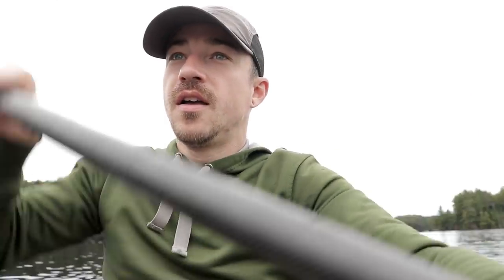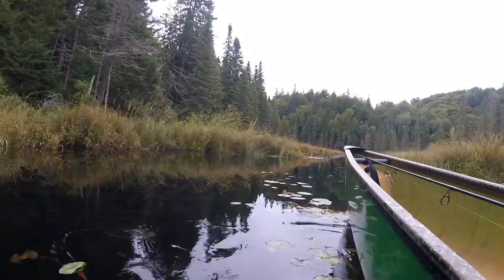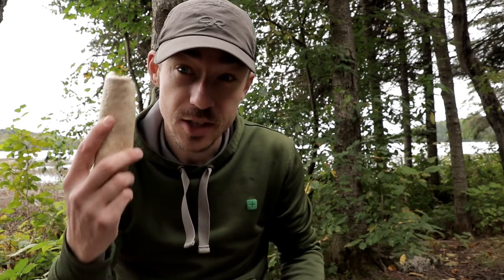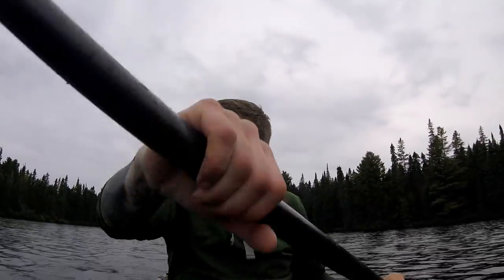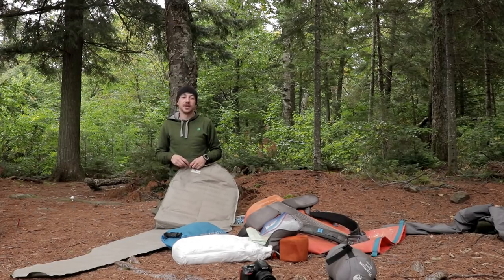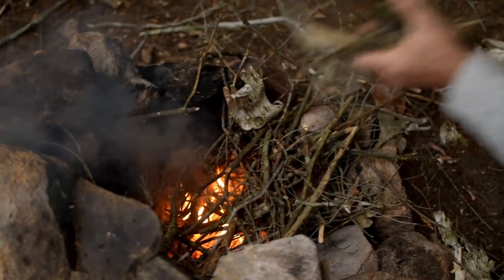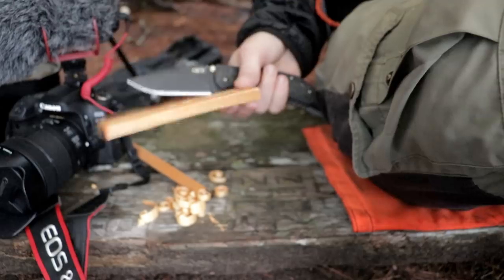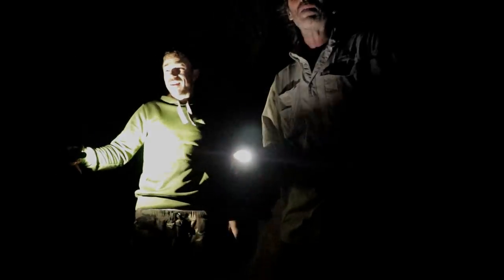4 DAY WILDERNESS CAMP e1 The Storm.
-- Epic Performance Bars
Join us on an epic 4 Day Wilderness Camping Trip.
We set out by canoe into the wilderness of Ontario in Algonquin Park.
We battle storms, strong wind,rain and exhaustion over the course of our grueling route through wilderness.
We see a lot of very cool things, experience trees falling 20ft from us at camp, getting wind bound and having to change course to complete our journey through the Wilderness in 4 Days.
Come along and enjoy the journey.
This is Episode 1 of 4 Day Wilderness Camp   The Storm